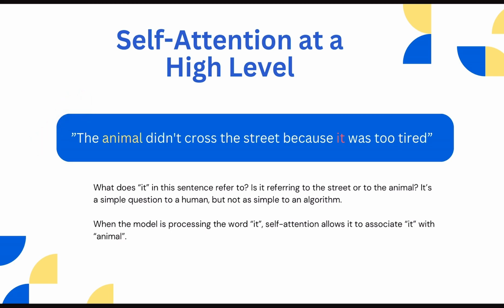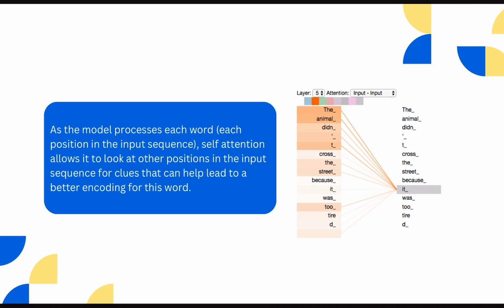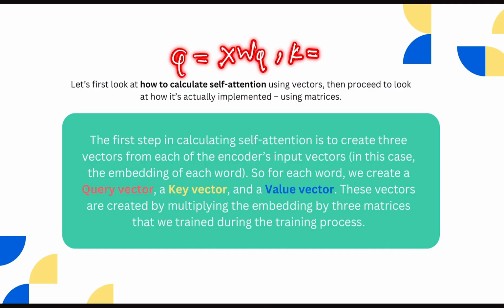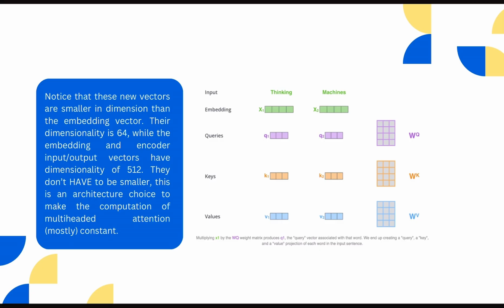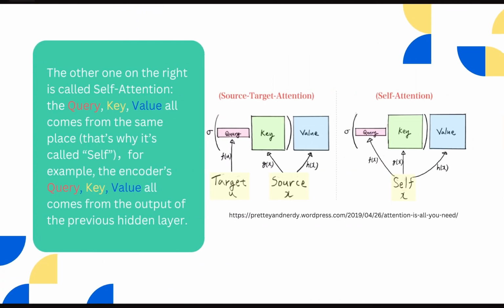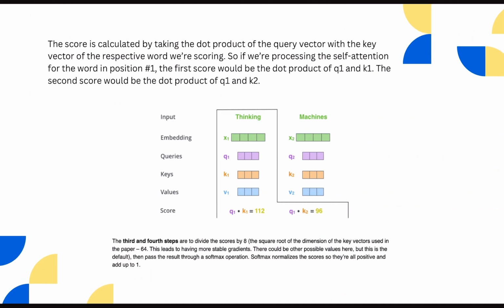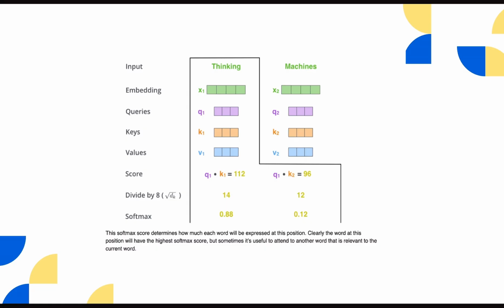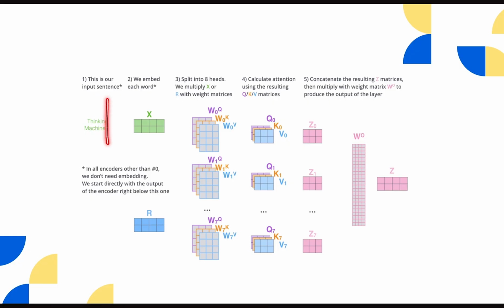How attention mechanism works ?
In this video, we break down the powerful Transformer Attention Mechanism, the core enabler behind groundbreaking advancements in Natural Language Processing (NLP) and Computer Vision. Since the release of the iconic paper "Attention Is All You Need" in 2017, attention networks have become pivotal in AI development, transforming theoretical deep learning into real-world applications like speech recognition and image processing. Join us as we explore key concepts such as attention models, encoders, and decoders, and how they shape the future of AI.